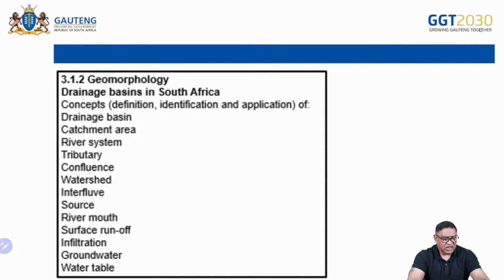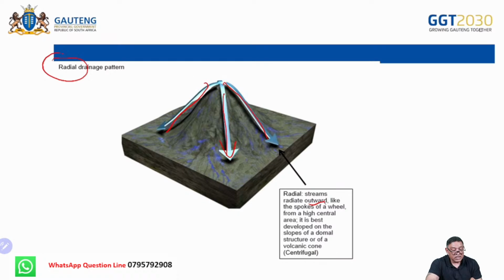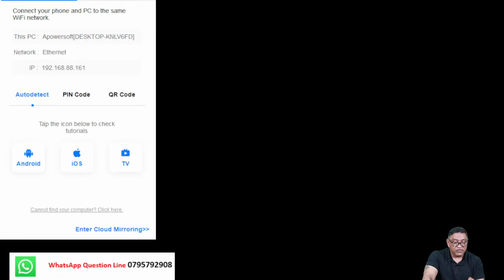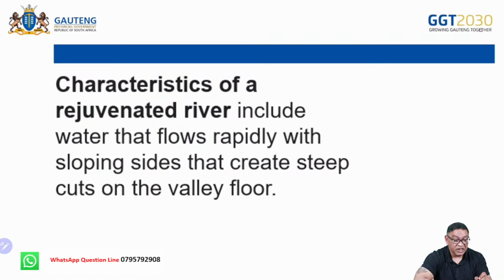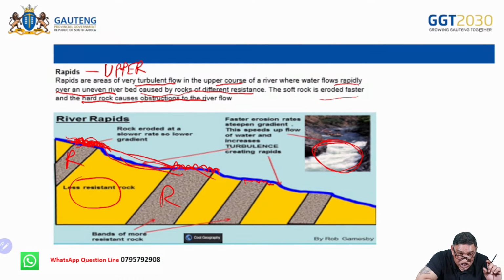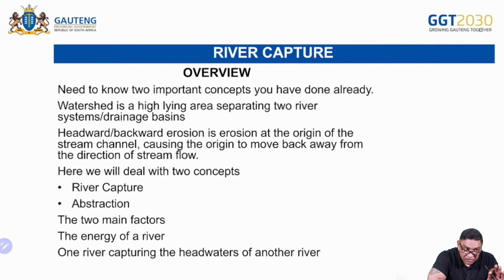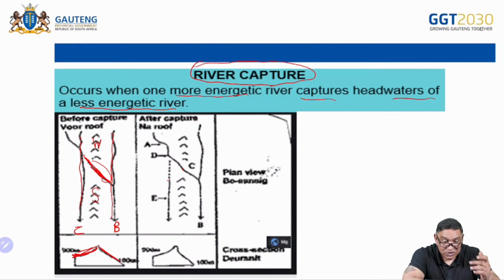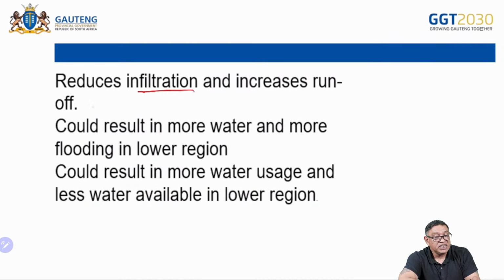GEOGRAPHY GRADE 12 : REVISION